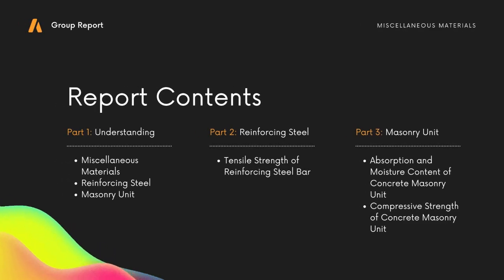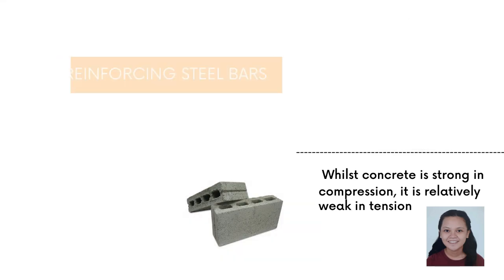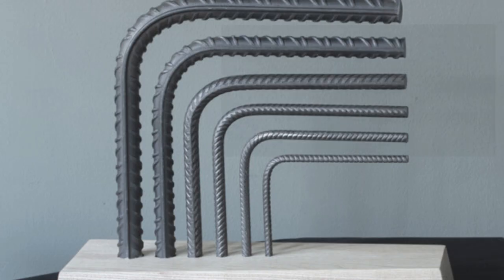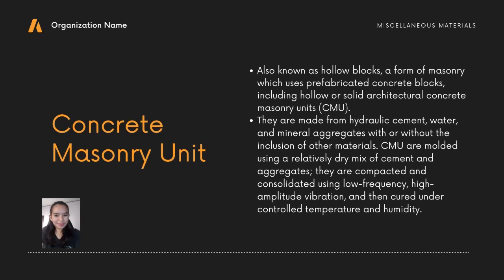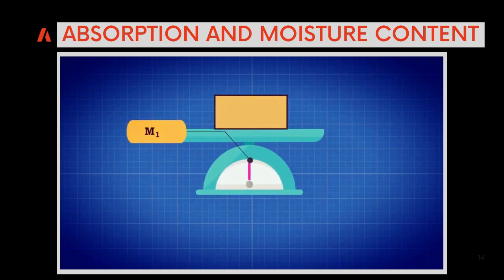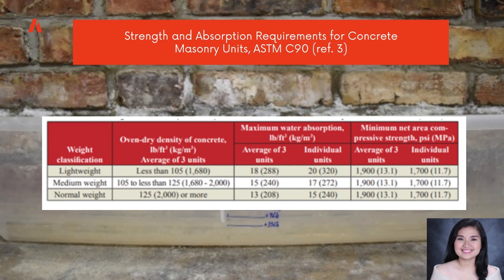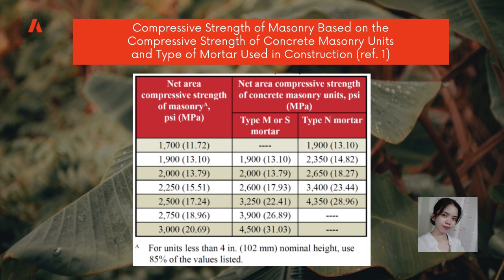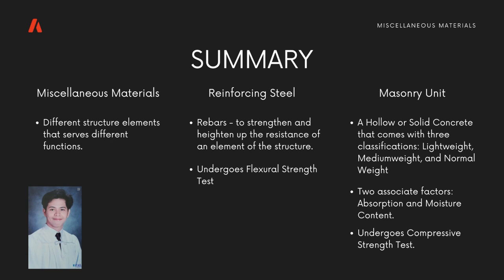Miscellaneous Materials Tests Report: Construction Materials Testing (CMT) Laboratory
A collection or group composed of members or elements of different kinds. People or things that are varied or mixed and cannot easily be categorized or grouped.

Miscellaneous material means building material on structural components, structural members or fixtures, such as floor and ceiling tiles, and does not include surfacing materials or thermal system insulation.

TUP - Manila: BSCE
GROUP: Miscellaneous Materials Report
Total Number of Reacts: 1,928

1. Bacolina, Ryan C.
2. Balaoro, Shanelle S.
3. Borja, Bernadette B.
4. Chicote, Relaine Grace F.
5. Congzon, Luisa Angelika F.
6. Mayrina, Ricardo Jose C.
7. Odias, Marie Joy B.
8. Santos, Hanelet D.
9. Tubianosa, Alex Clyde L
10. Vizcarra, Beatriz D.
11. Villaluz, Geraljane R.